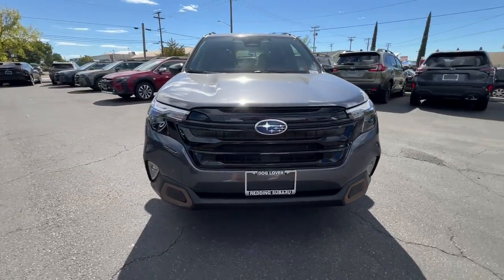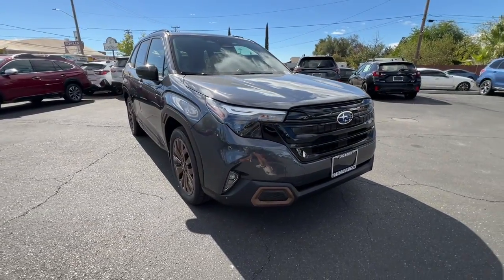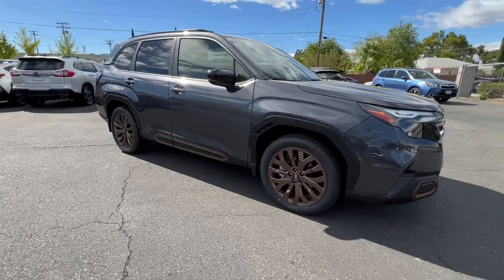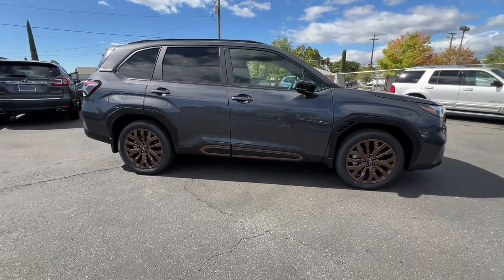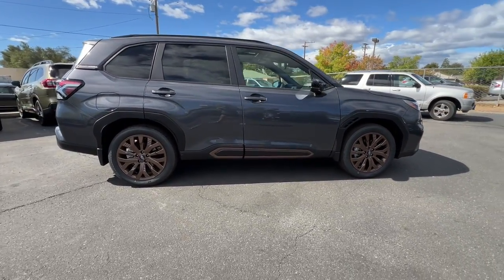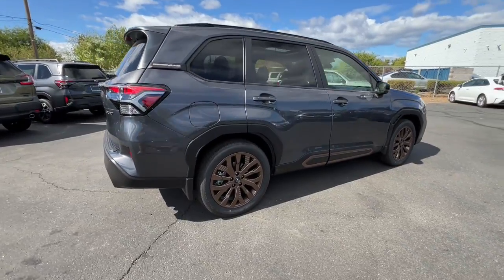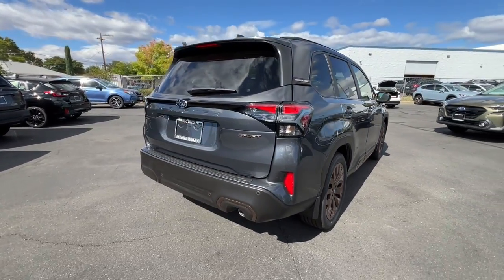2025 Subaru Forester Sport CA Redding, Eureka, Red Bluff, Corning, Norther California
New 2025 Subaru Forester Sport available at Redding Subaru located in 481 E Cypress Ave, Redding, CA, 96002. Servicing the Redding, Eureka, Red Bluff, Corning, Norther California area.

Get into the  2025  Subaru Forester. This well-built Forester delivers confidence, comfort, and capability. Advanced safety tech, a smooth ride, and all-wheel-drive position you for success on every journey.  The following are some of this vehicles highlighted options: Apple Carplay®/Android Auto®, Panoramic Roof, Keyless Entry, Fog Lamps, Premium Sound System, Heated Mirrors, Satellite Radio, Back-Up Camera, Aluminum Wheels, Heated Front Seat(s). Get the peace of mind you deserve with this well-built Forester. Our team will give you an outstanding test drive experience. Stop in today!